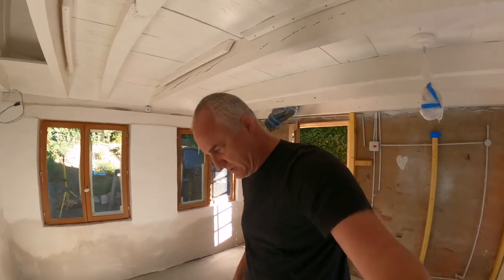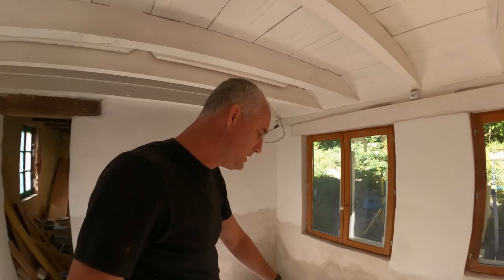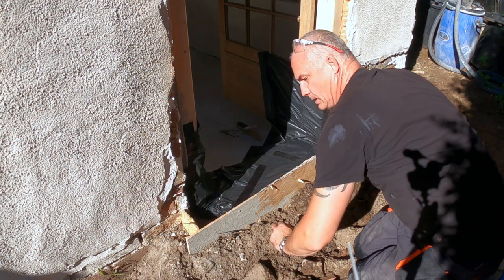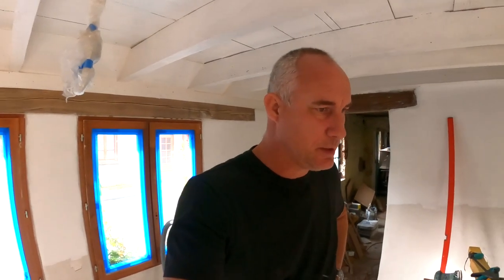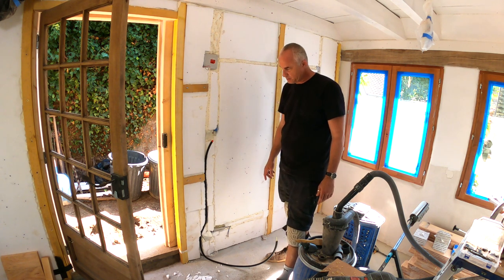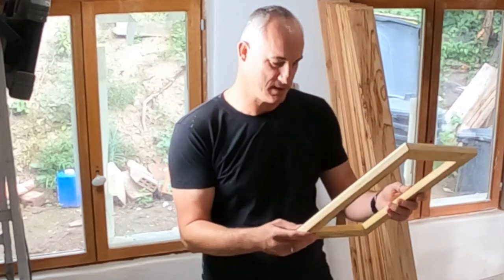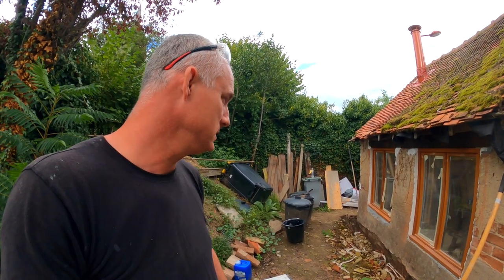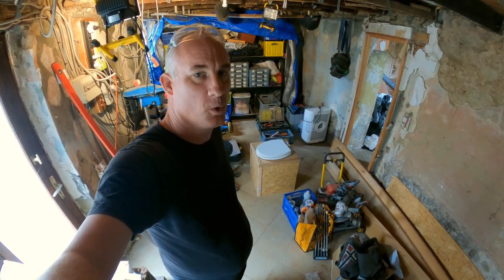Masonry, carpentry and painting. Its slowly coming together!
We're backfilling the entrance stepping stone with concrete, building a raised floor for the wood-stove out of natural stone and lime-mortar. We're insulating and cladding the last wall and paint the exterior part of the doorframe.

We can't wait to share this exciting adventure with you! If you like what we do, you could show your appreciation by buying us a coffee @